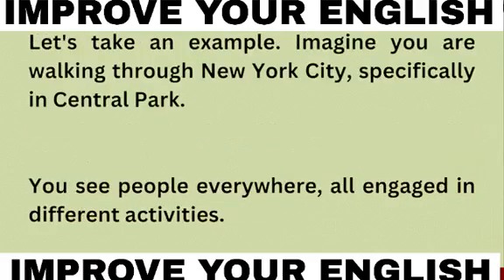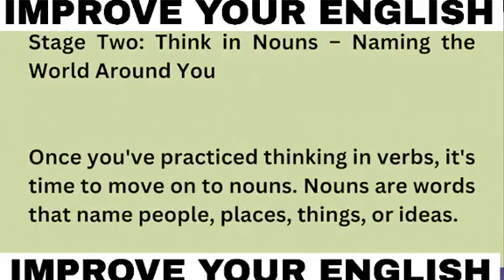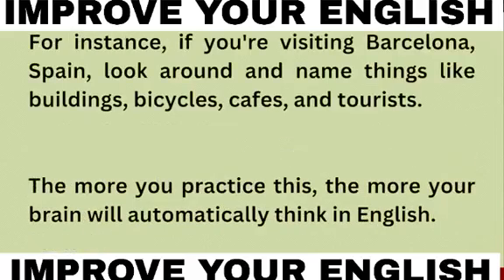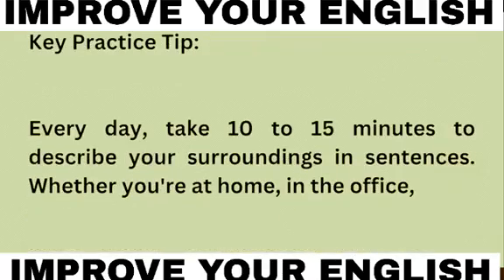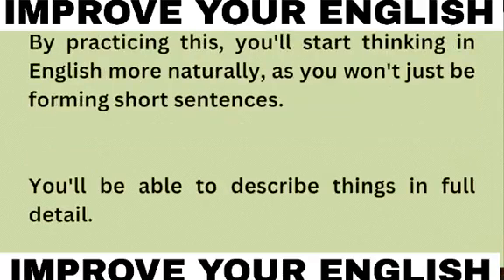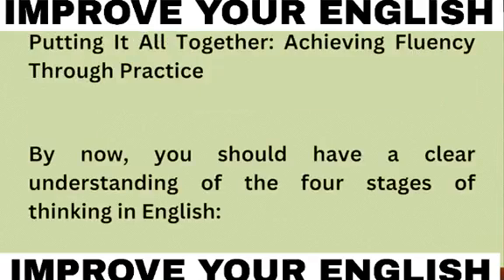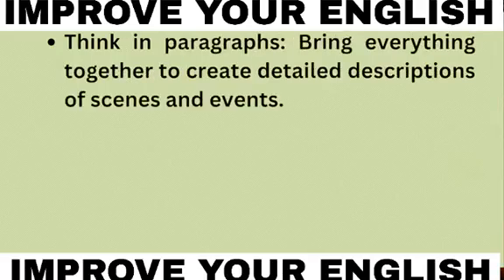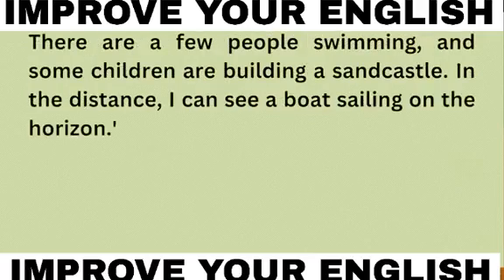how to train your brain to think in english || graded reader || improve your english by thinking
Learn English Through Story | english story for listening | listen english story |story in english
english stories
english audiobook
learning english
english story listening
stories for listening skills
storytelling audiobook
improve your English through Story
graded reader
English Story
very interesting English Story
interesting English Sto